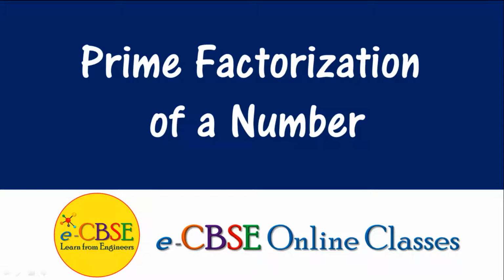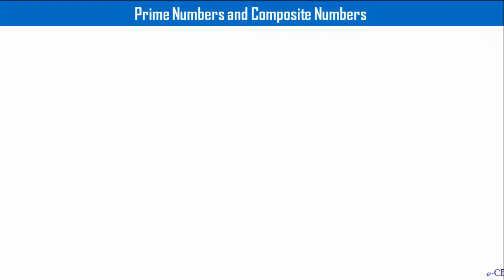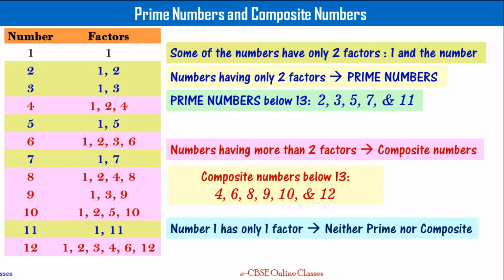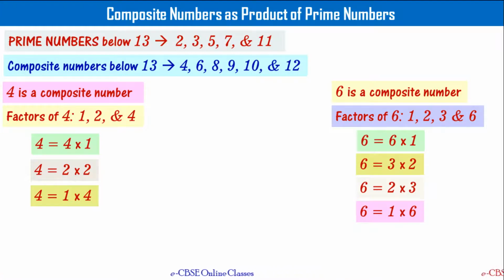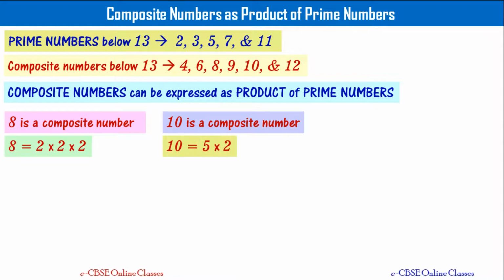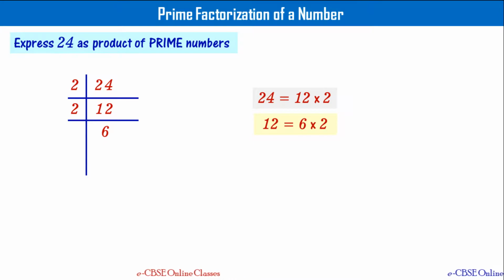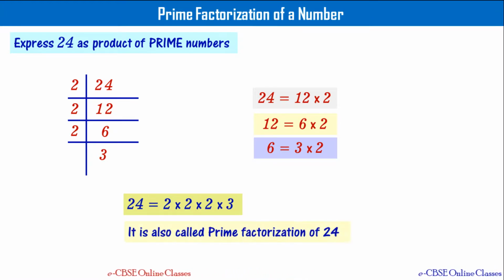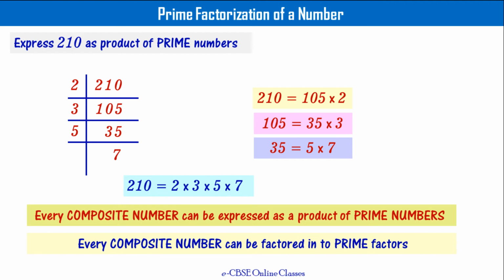Prime Factorization | Playing With Numbers | Class 6 Mathematics | What is Prime Factorization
Class 6 Mathematics - Playing with numbers - Prime factorization of a number - write a number as a product of prime numbers - factors of a number - factorization and prime factorization of a number